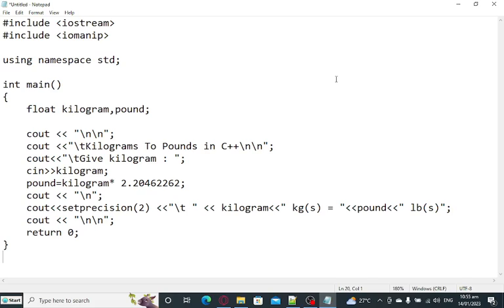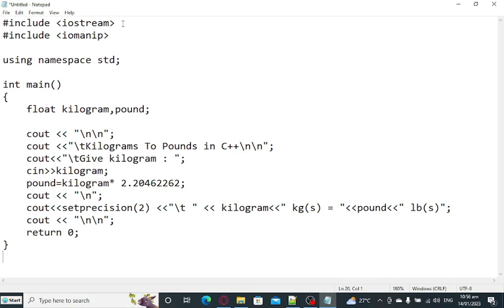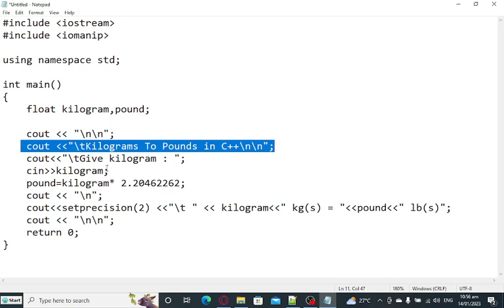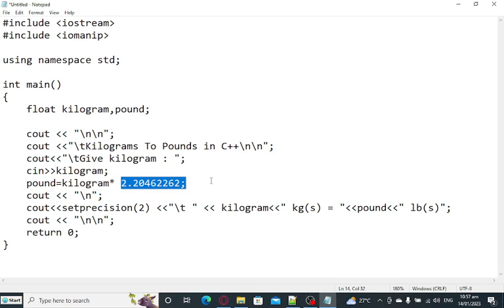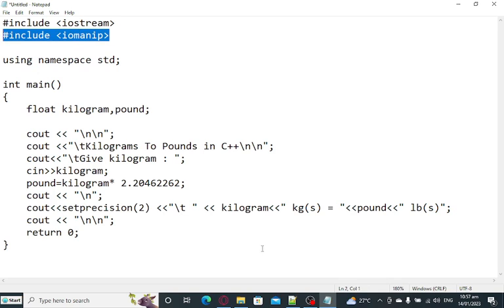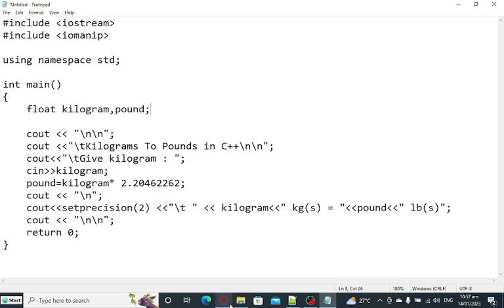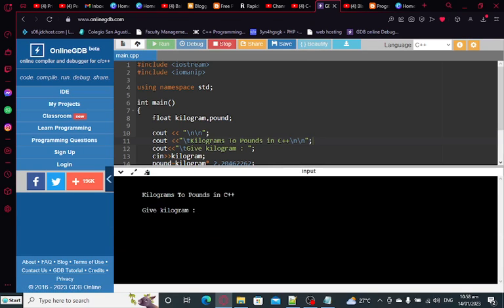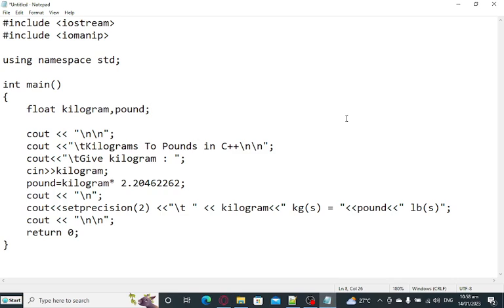Kilograms To Pounds in C++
A program that will ask the user to give a kilogram value and then the program will convert the given kilogram value into pounds equivalent in C++ programming language.

GCash Account

Jake Pomperada